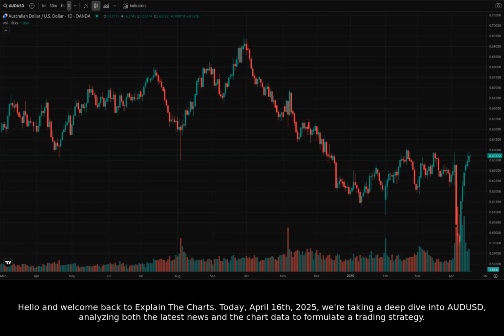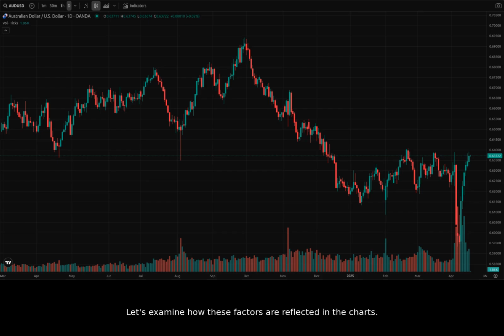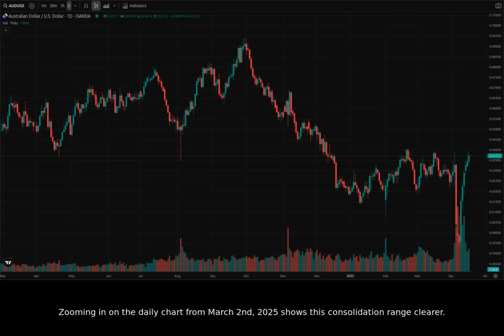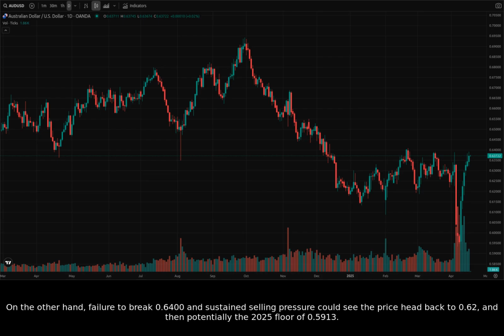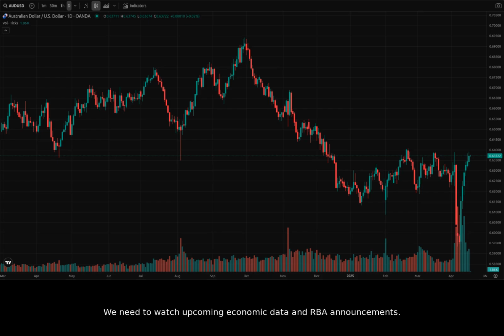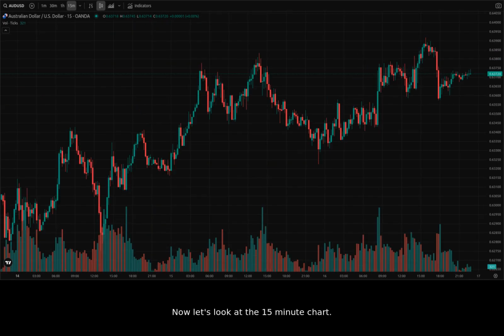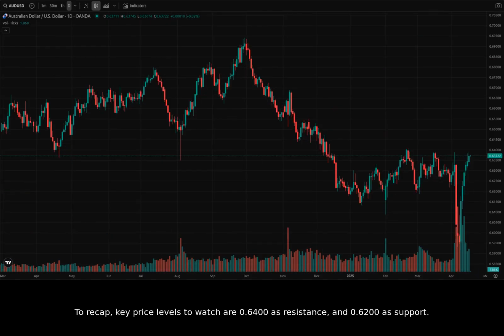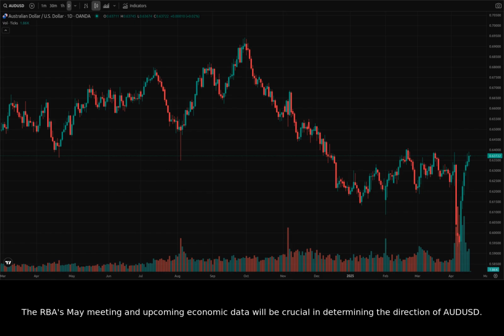AUDUSD: News and Chart Analysis - Is It Time to Buy or Sell? - April 16, 2025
Welcome to Explain The Charts! In this video, we're diving deep into the AUDUSD currency pair. We'll start by reviewing the latest news and events impacting the Australian Dollar and the US Dollar, and then transition into a comprehensive technical analysis of the AUDUSD charts.  We'll be examining key trends, potential reversals, and crucial support and resistance levels. I'll point out important price levels to watch closely and analyze factors that could drive the pair higher or lower in both the short and long term. Get ready for actionable insights to inform your trading decisions. Today is April 16, 2025.  Whether you're a seasoned trader or just starting out, this video will equip you with the knowledge to make informed decisions about your AUDUSD trades. We will re-cap the important price levels, unbiased predictions, and things to look for that may be coming up.